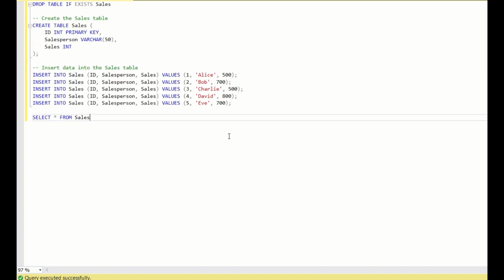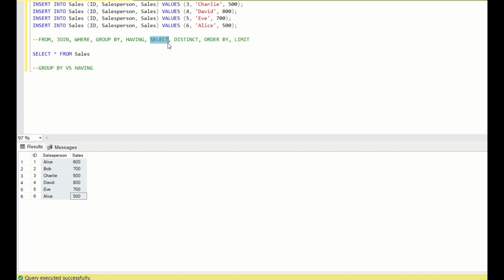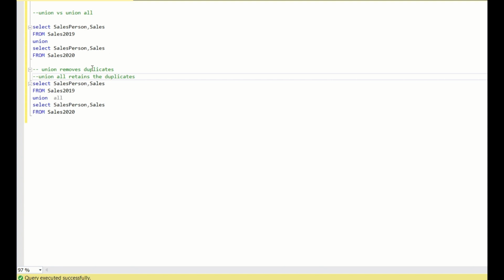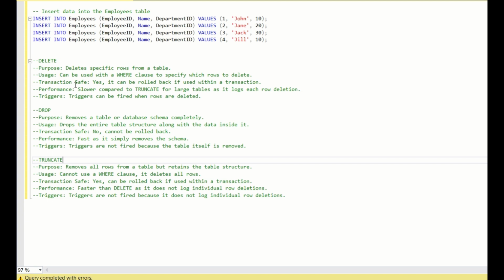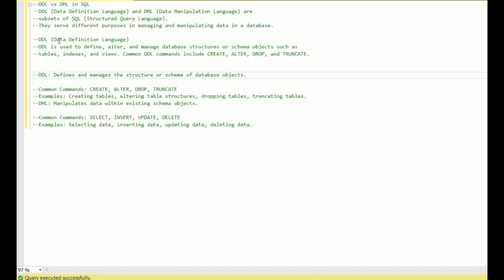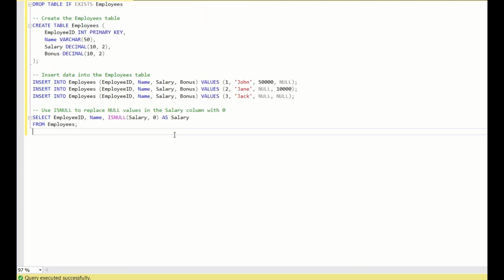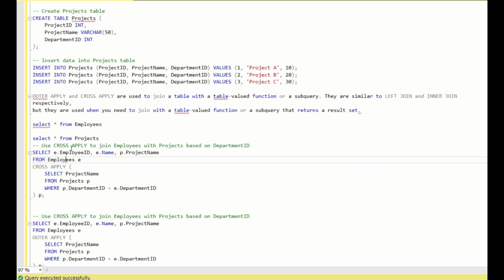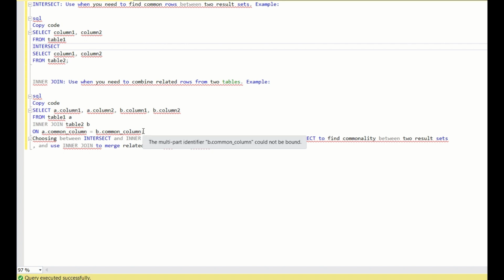Most asked SQL Comparison questions for 0-3yrs of exp range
sqlfordataengineer accenture wipro infosys cognizant tcs microsoft amazon deloitte maqsoftware Mastering SQL with these top 10 common interview questions.